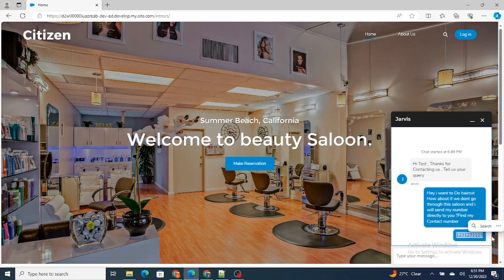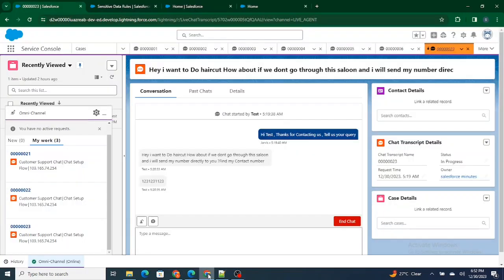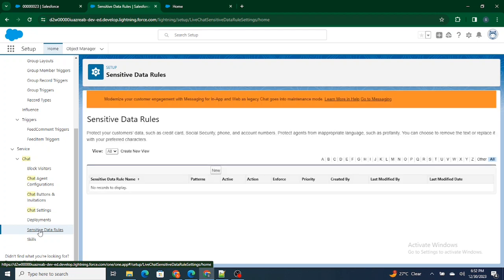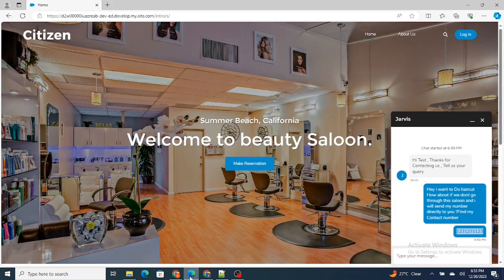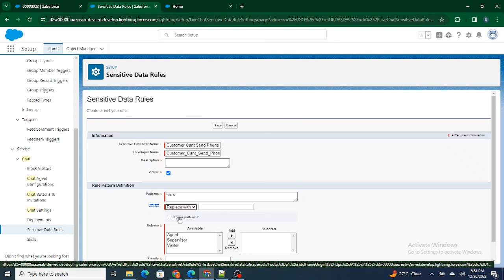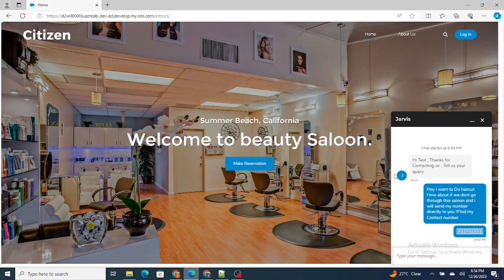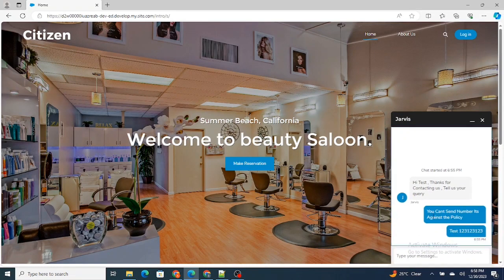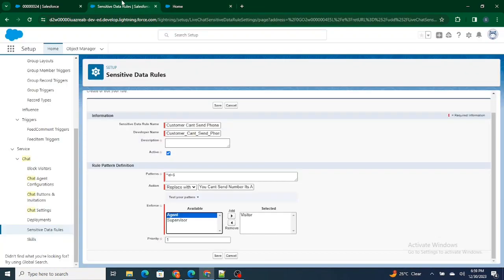Using sensitive data rules in Chat | Digital experience tutorial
in this video learn how to :

1) use sensitive data rules in chat
2) how to apy sensitive data rule for agent
3) how to apply sensitive data rules for visitor